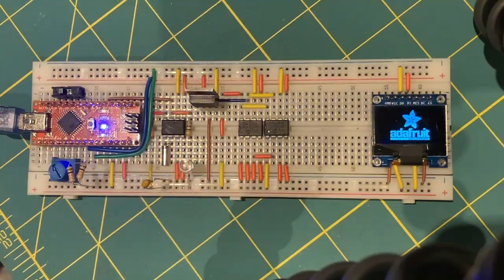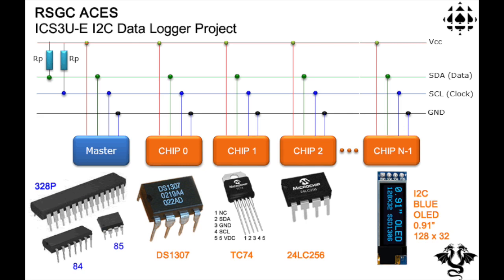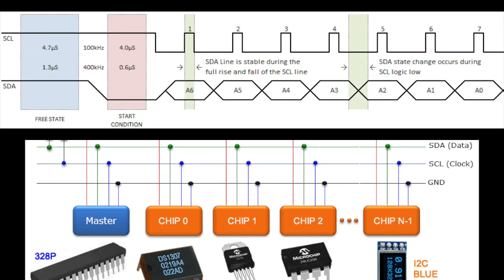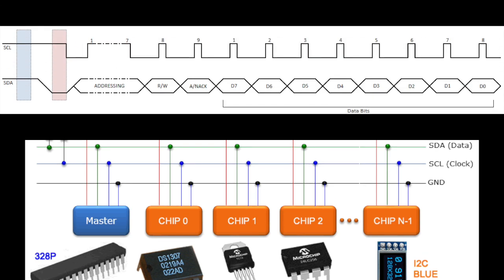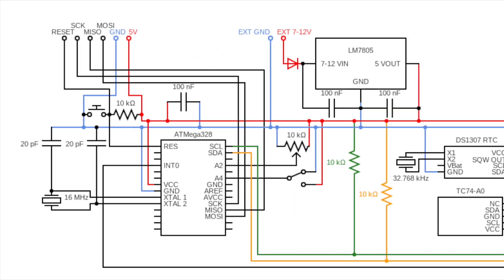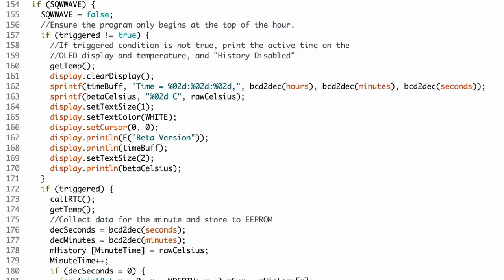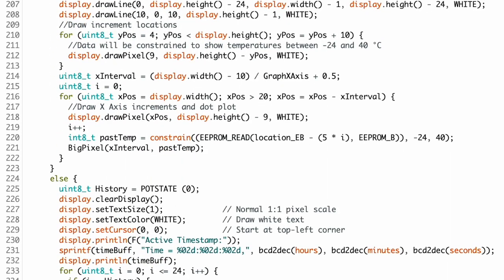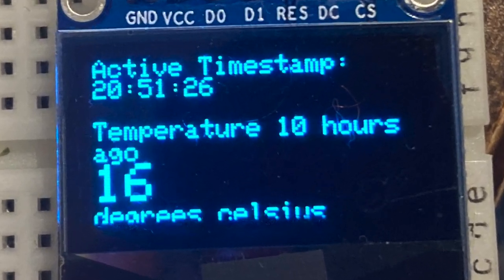Project 2.5: I2C Data Logger (Summary)